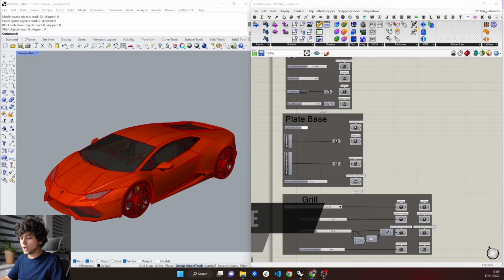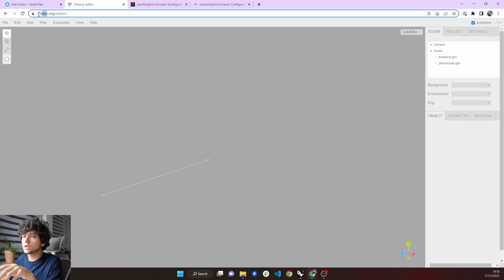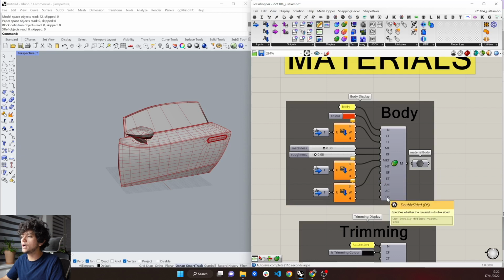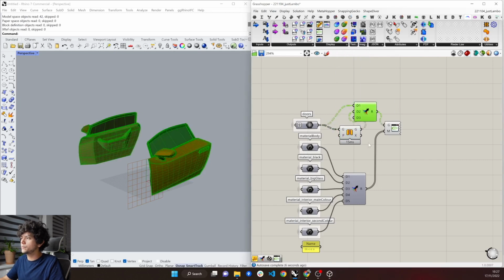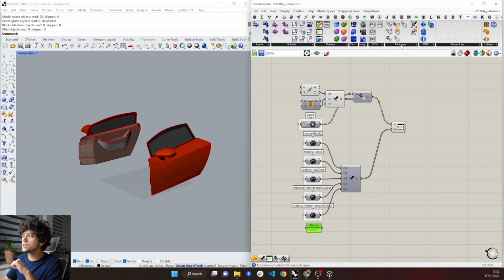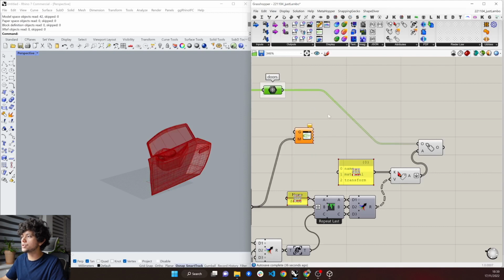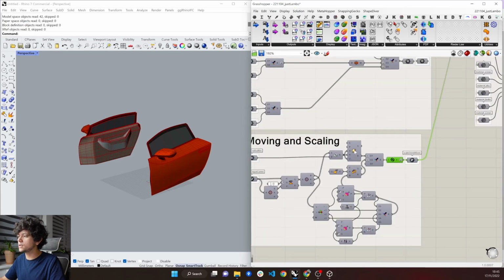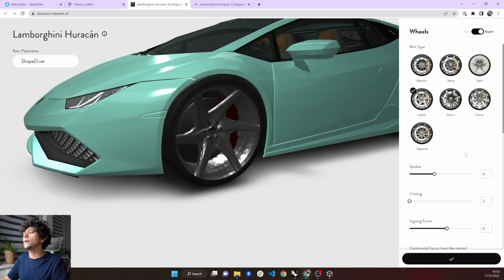How To Add Metadata To glTF files with Grasshopper!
In this video, Edwin Hernández explains how to add different types of metadata to glTF files, such as multiple materials, material names, object names, and transformations.

Time stamps:
- Intro | 0:00
- Lamborghini model in Grasshopper | 0:43
- Testing glTF files in Sketchfab & ThreeJS | 03:06
- Adding Materials: 05:56
- Adding Transformations | 12:32
- Adding Names | 15:28
- 1st test of doors glTF in threeJS | 20:31
- Add hierarchy with names | 21:09
- 2nd test of doors glTF in threeJS | 22:17
- Exploring Lamborghini model | 23:03
- Pros/cons of saving as glTF | 24:07
- Dynamic 3D model in ShapeDiver | 25:41
- Lamborghini configurator | 26:18
- Outro | 27:47